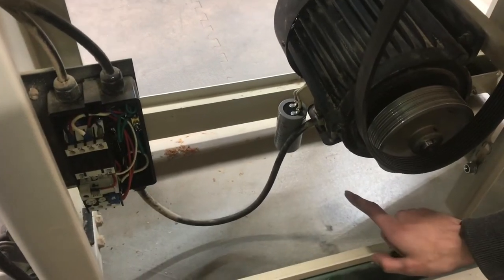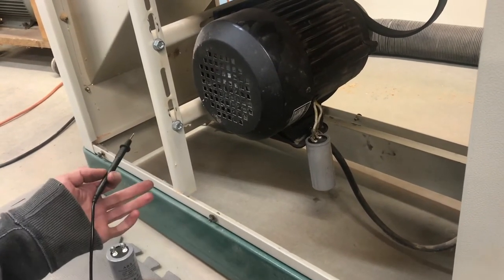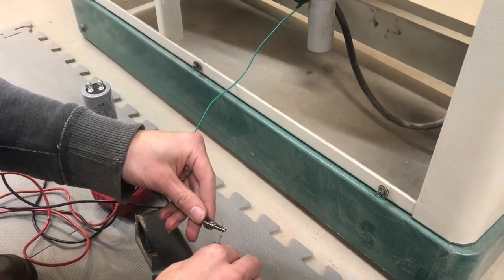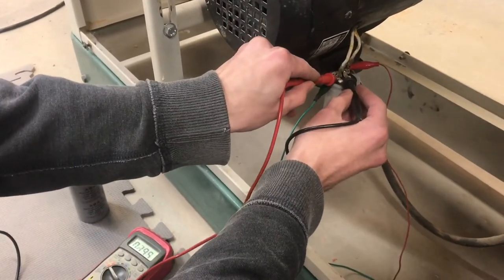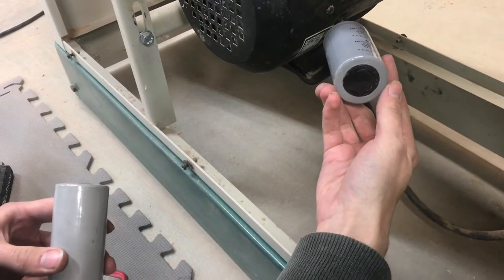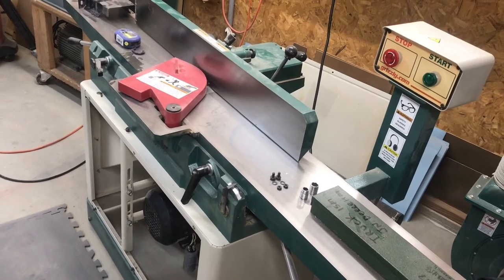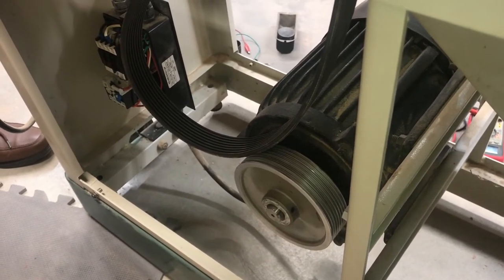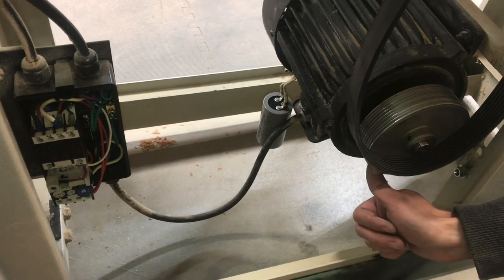why is my motor “spin slow” then “stop working”?? (BAD capacitor, contactor burned out motor)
When your machine stops working, the motor is spinning slow then you hear a pop, when the motor doesn’t turn it all. You know something went wrong. Is it the capacitor, did the motor burn out, is the contactor bad? In this video we go through the diagnostics to see what’s the problem